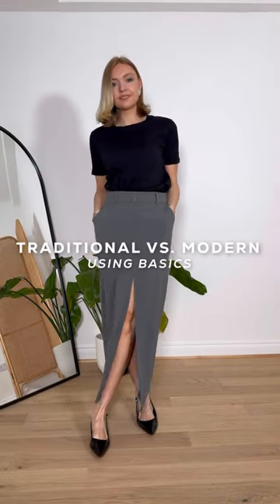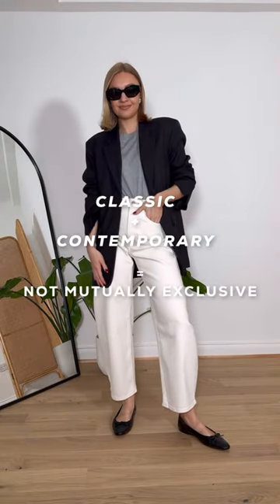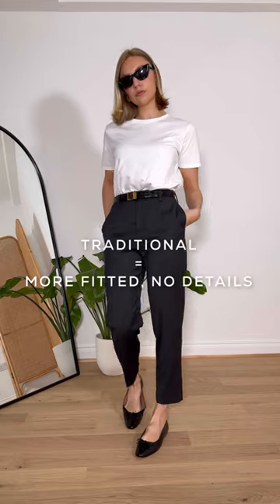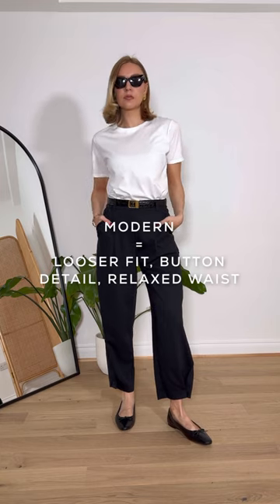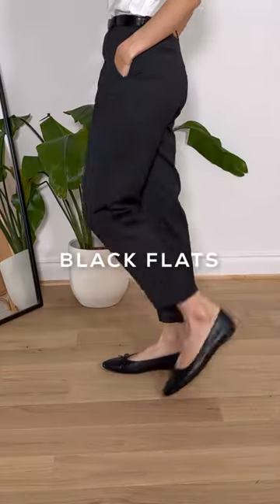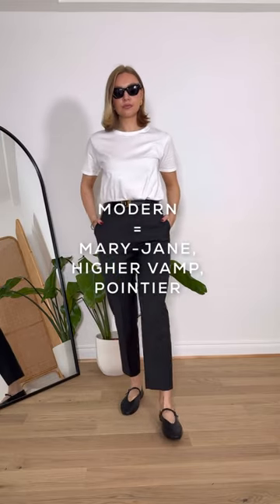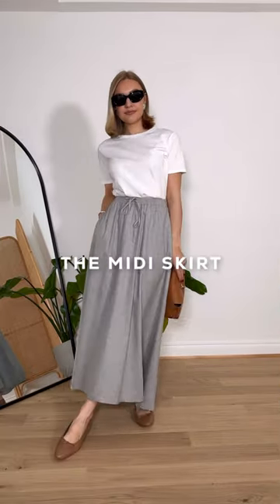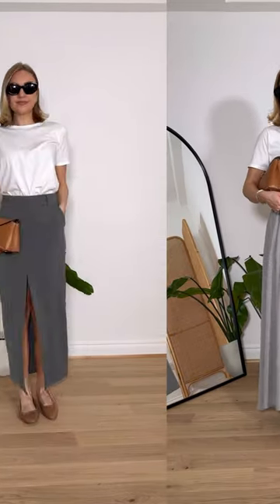CLASSIC VS CONTEMPORARY (full video on my insta & links on my LTK or community page)